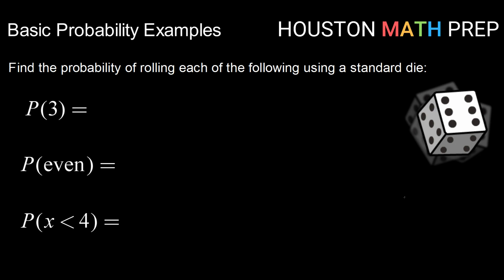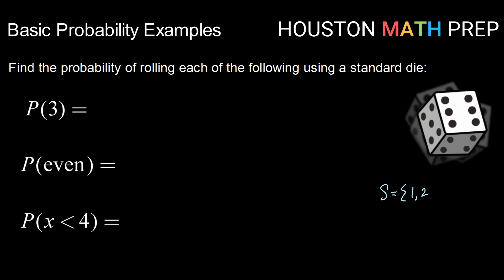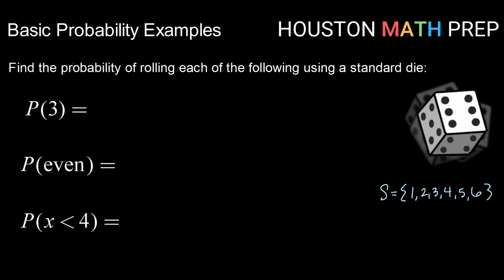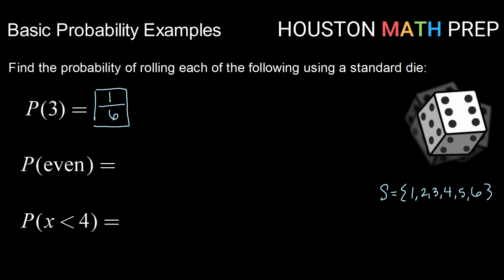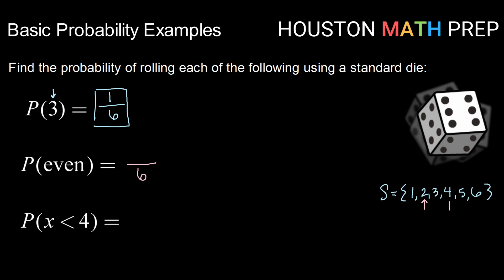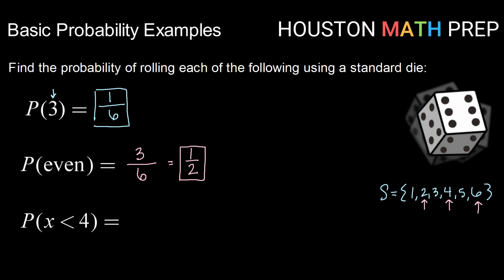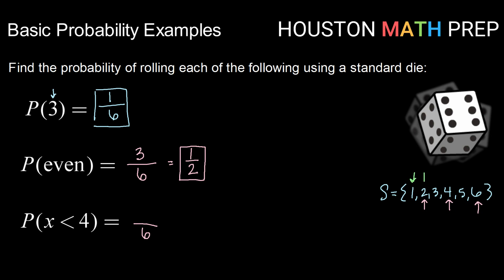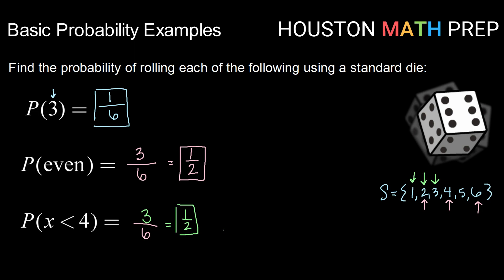Basic Probability Examples - Part 2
How to find basic probability for rolling a standard six-sided die